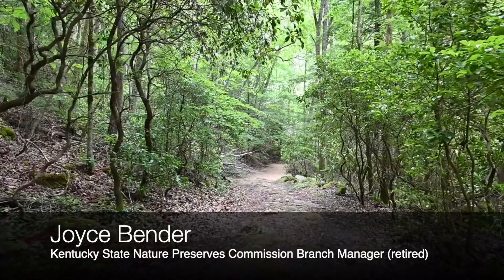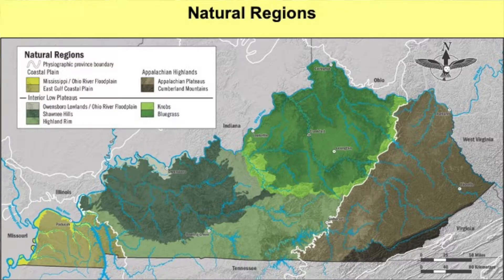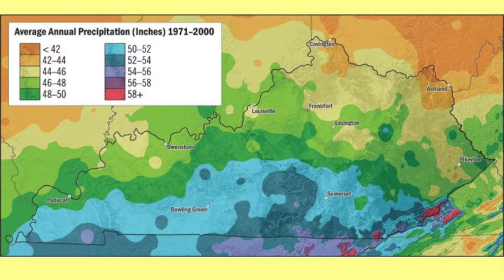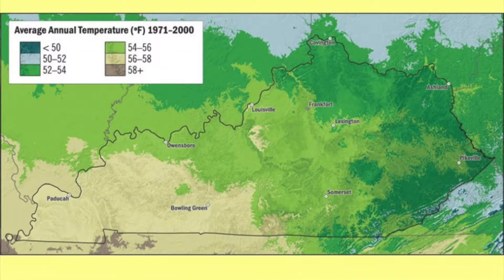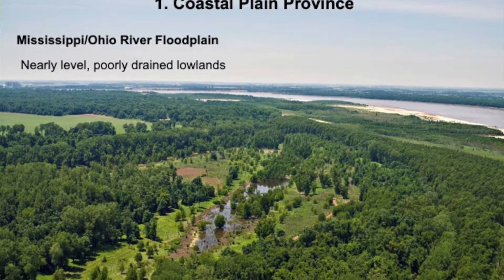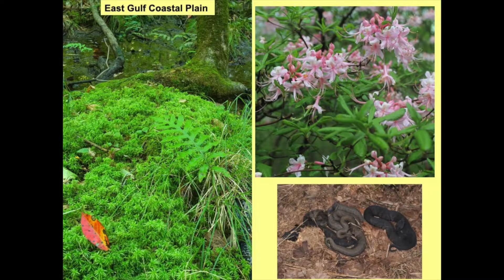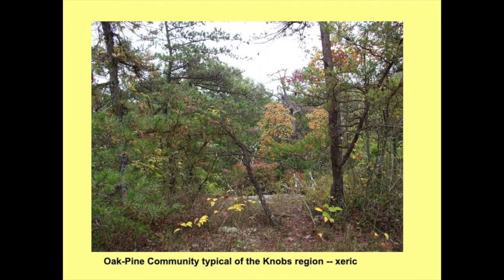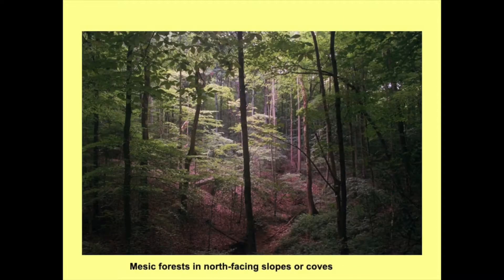Master Naturalist: Ecoregions of Kentucky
Kentucky's natural areas are not only beautiful, they are highly diverse!  Join the Kentucky Master Naturalist Program and Joyce Bender for a tour of the state's ecoregions.